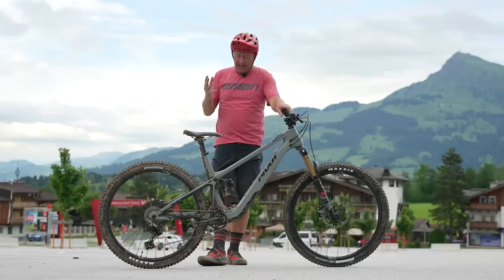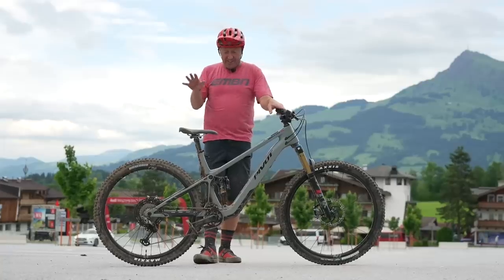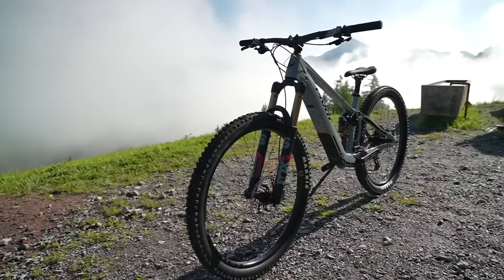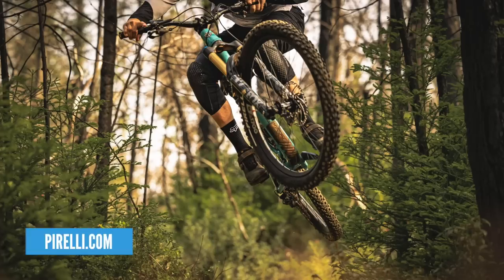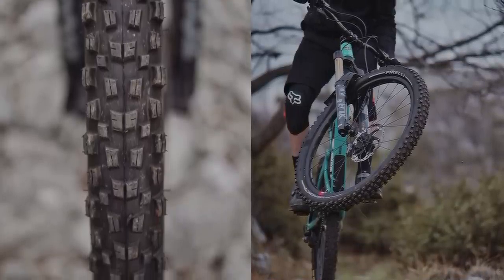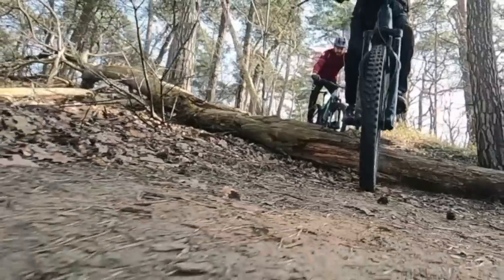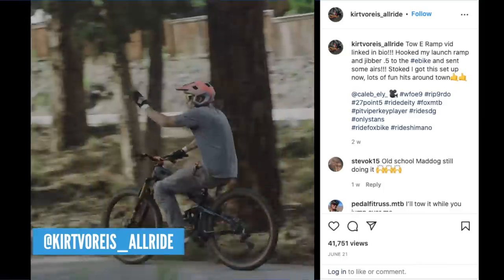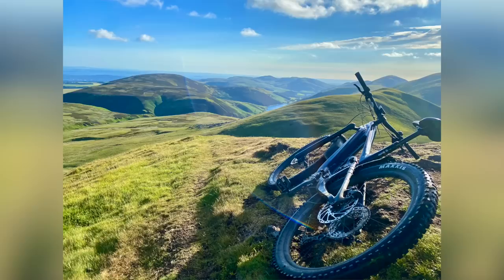The All New Pivot Shuttle SL | EMBN Show 234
It's official, the all-new Pivot Shuttle SL has landed and boy oh boy are we excited! The new Fazua Ride 60 system has firmly swung open the doors to a world of possibilities for the lightweight & stealthy E-Bike scene, with bike weights dramatically decreasing and inbuilt tech innovations increasing, this is sure to be an exciting moment in the EMTB world for all! Of course, we didn't forget about the usuals like Your World, Climb Of The Week and of course the Bike Vault!

⏱ Timestamps👇
0:00 - Intro
0:20 - Topic
4:40 - News
7:13 - Your World
9:26 - Out This Week
10:06 - Climb Of The Week
11:00 - Bike Vault

What do you think of the new Pivot Shuttle SL EMTB!? Share your thoughts with the community down below! 👇

- The know-how…
- The skills…
- The tech…
- The inspiration…